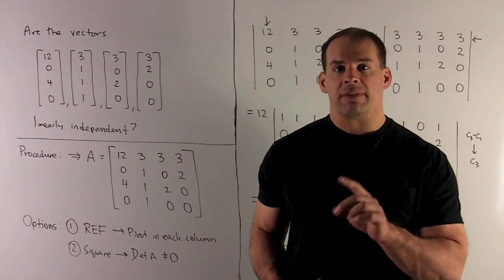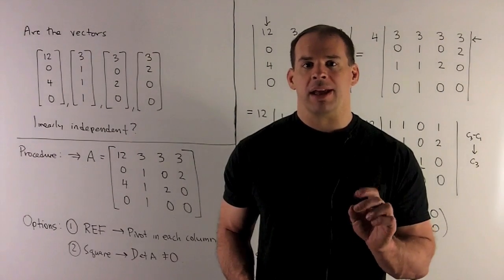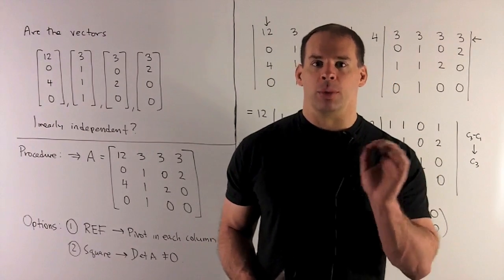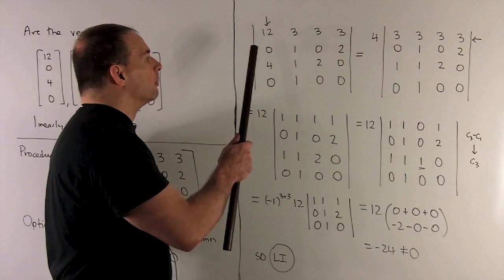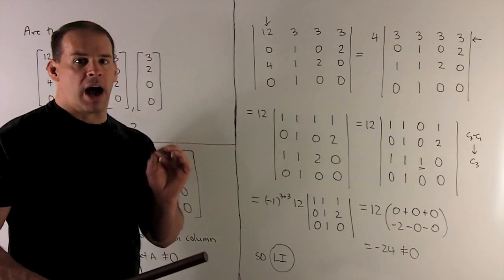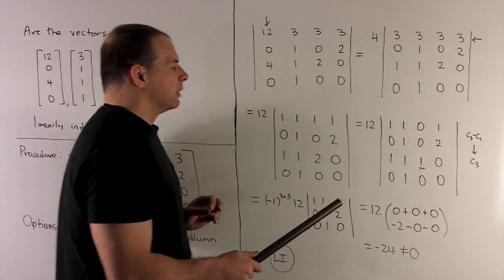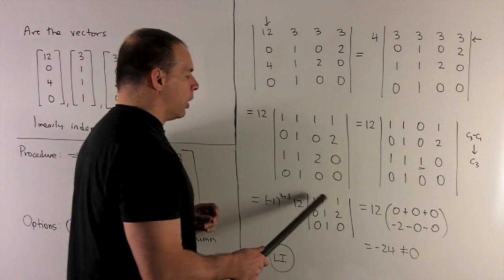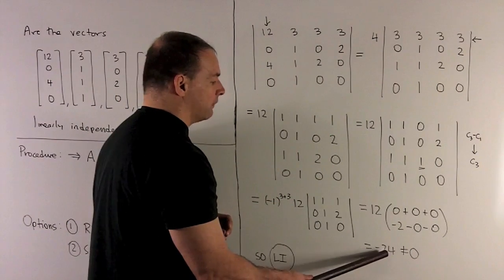Example of Linear Independence Using Determinant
Linear Algebra:  Let S = {[12, 0, 4, 0], [3,1 , 1, 1], [3, 0, 2, 0], [3, 2, 0, 0]}.  Show that S is a linearly independent set by computing the determinant of the matrix whose columns are the vectors in S.